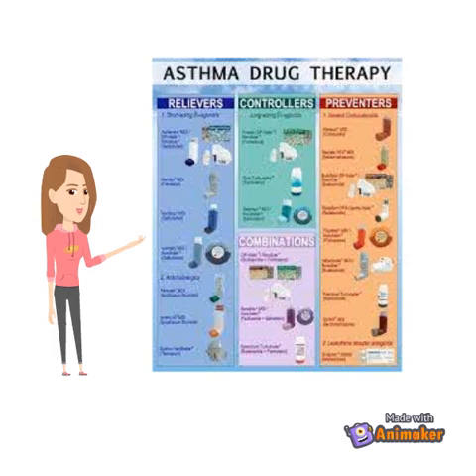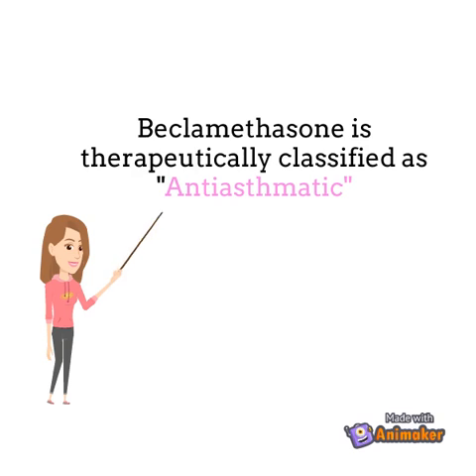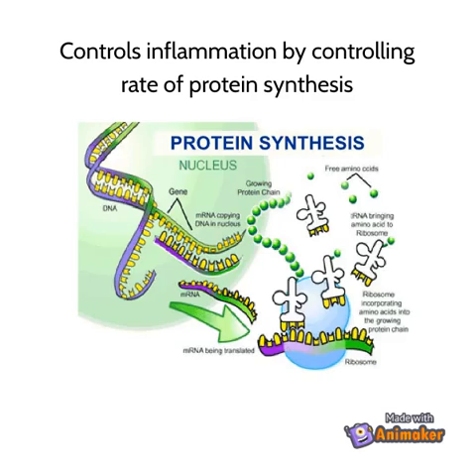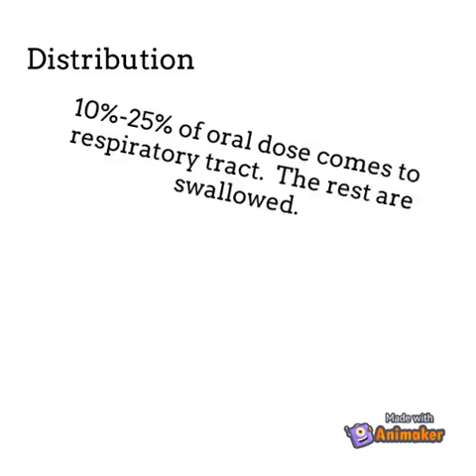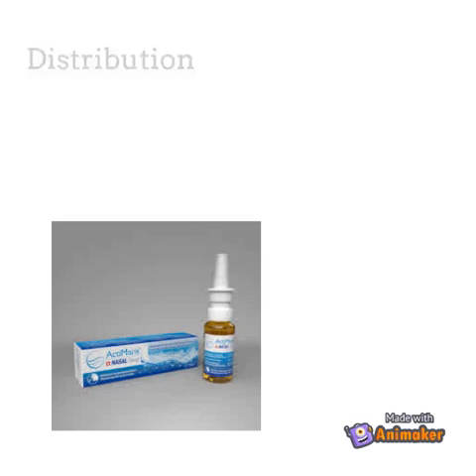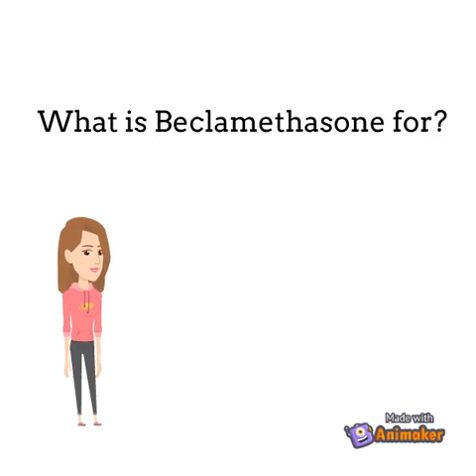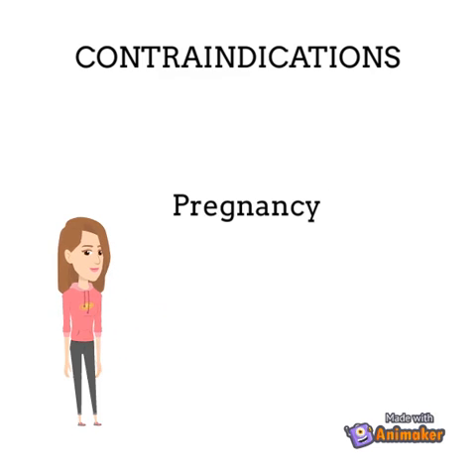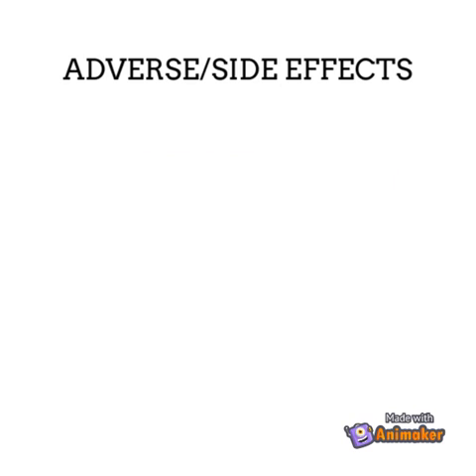Glucocorticoids Beclamethasone) Borres and Mosende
Drug study about Belamethasone